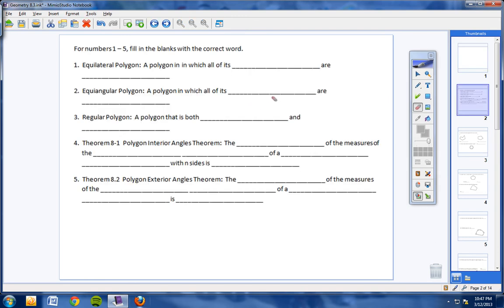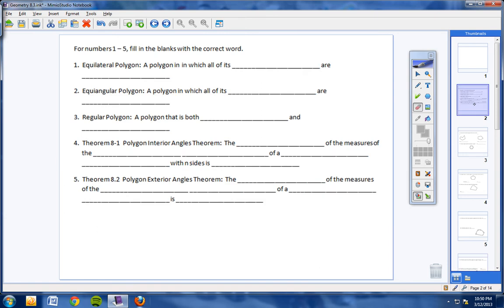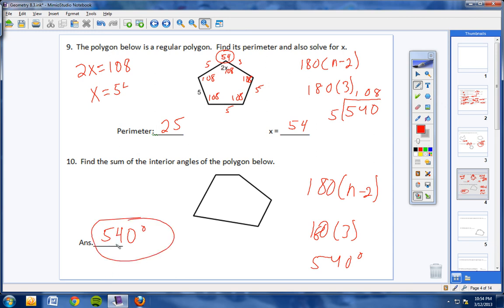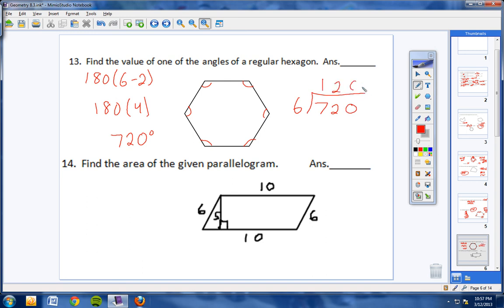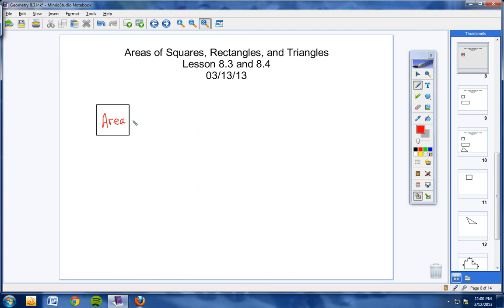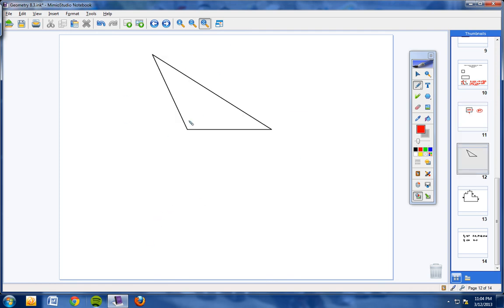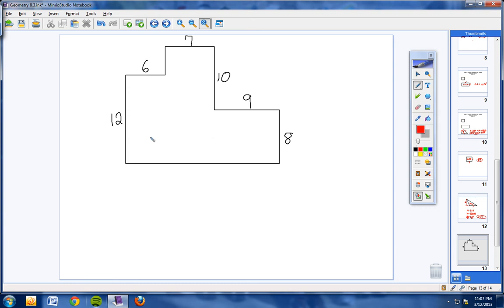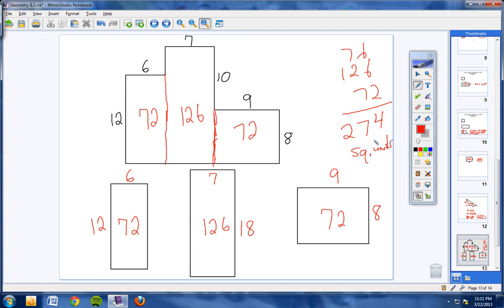Berean Academy Geometry 8-3